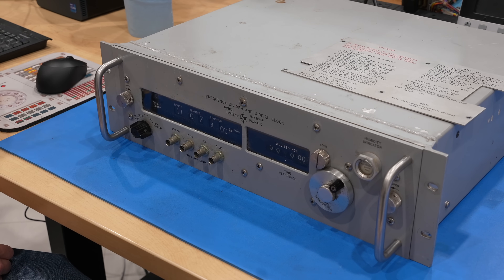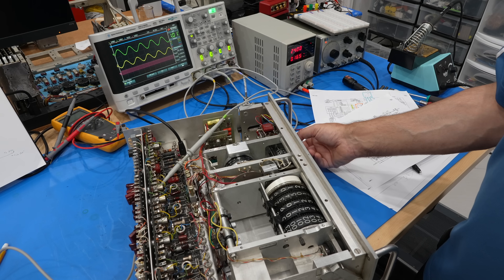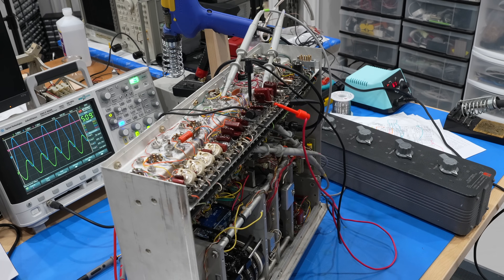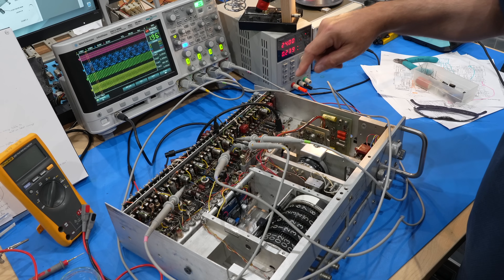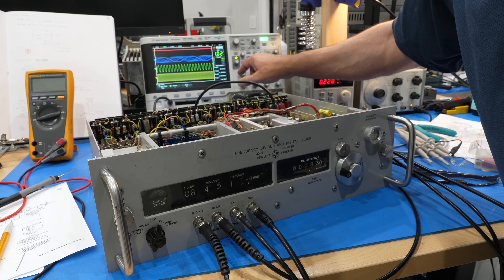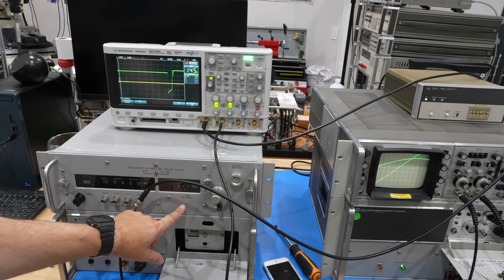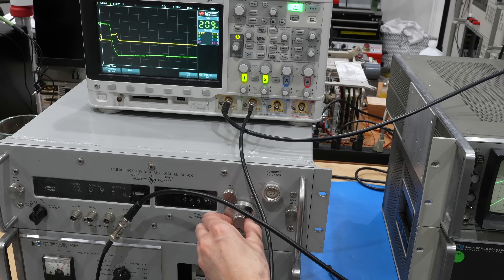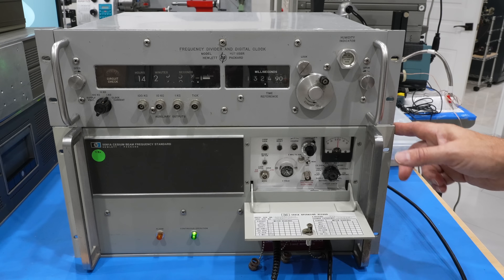HP 115BR Hackaday 1 Hertz Challenge entry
Not a regular video! This is a redux of the HP 115BR restoration saga for my entry in the Hackaday 1 Hertz Challenge contest
But of course I have no merit! The HP engineers take all the credit. I still would love them to win  ;-).